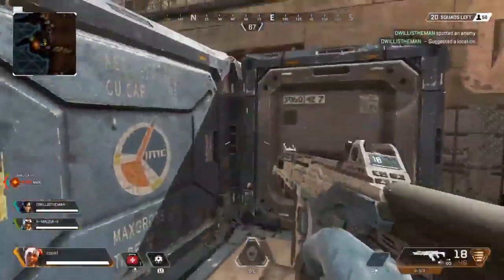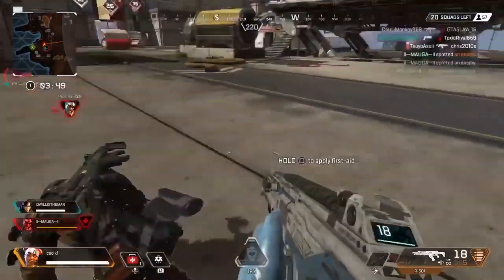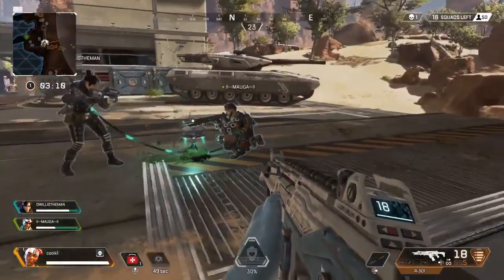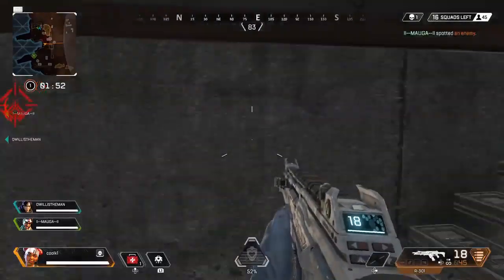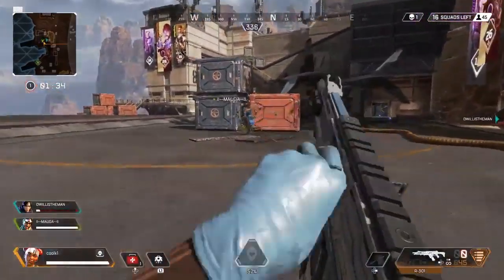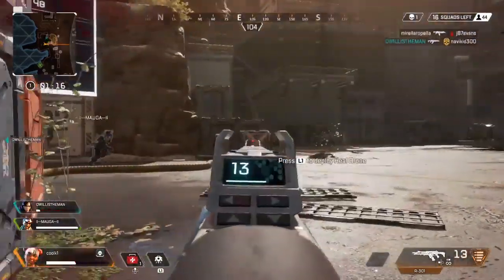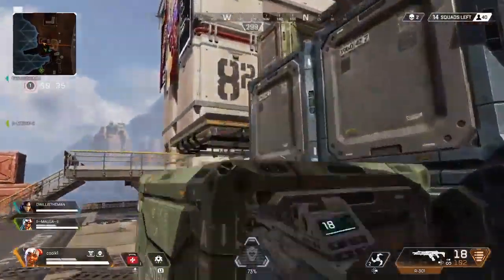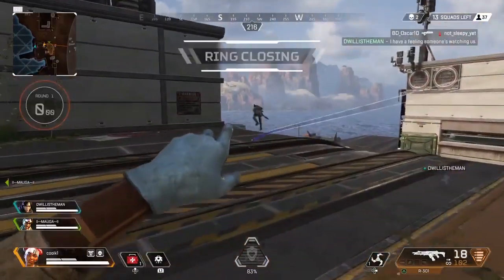THIS IS HOW YOU WIN APEX LEGENDS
New Account (Playstation 3 ONLY!):
KgDriftyy

PlayStation 4:
Main - Coolk1

Apex Legends - How To Win More Gunfights!(APL Tips & Strategies)